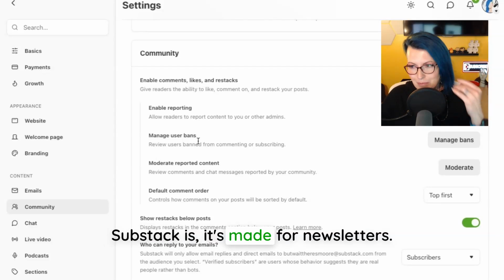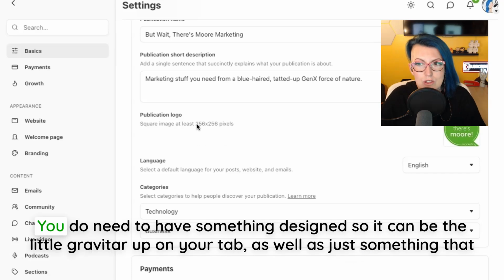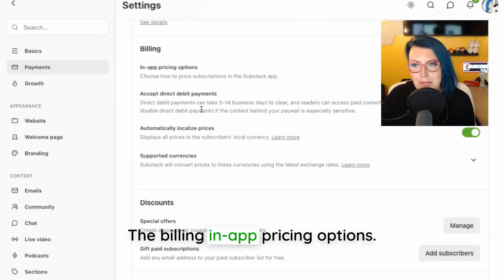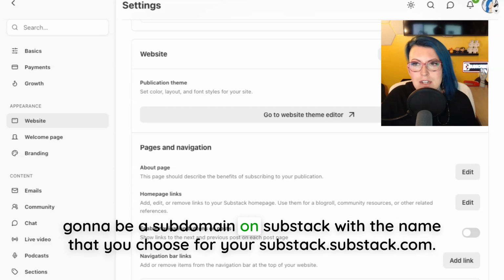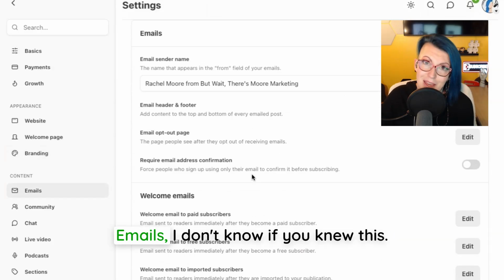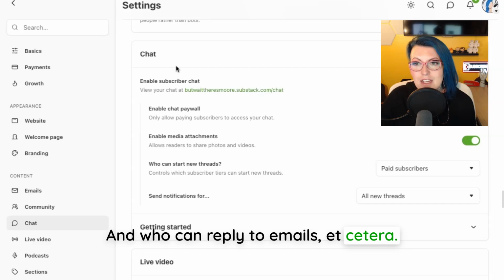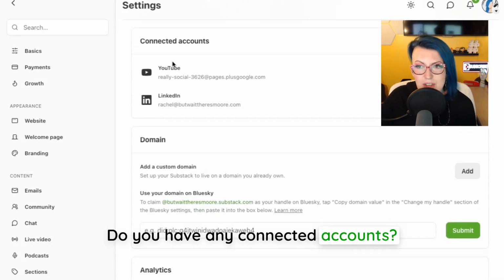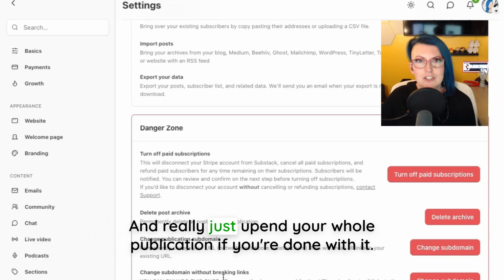Overview of ALL of the Substack Publication Settings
Dive into the fascinating world of Substack, where marketing and community-building collide. This video gives marketing professionals the ultimate rundown of Substack settings, perfect for anyone looking to fine-tune their newsletter distribution, community engagement, or audio podcast hosting. From setting up your profile basics to navigating complex payment plans, this is your one-stop guide. Chapters and timestamps below help break down each section in detail, making it super easy to follow along. Get ready to elevate your Substack game and keep your audience hooked!

Chapters:
0:00 Introduction
1:12 Basic Settings
2:45 Payment Options
5:30 Growth Features
7:15 Website Customization
9:10 Email Settings
10:50 Community Features
12:30 Live Videos and Podcasts
13:15 Team Collaboration
14:00 Privacy and Legal
15:20 Notifications
16:25 Connected Accounts
17:10 Import/Export Data
17:55 The Danger Zone
18:30 Conclusion

This is free content available to all, because we’re a big fan of ending misery and creating possibilities.

Exclusive content is available with Rachel’s livestream videos: Boss Level Mondays and Hot Mic Fridays. Start your week off with irreverence and real talk as you face down the work week of a marketer with Rachel at your side. Then, on Fridays, head to Hot Mic Fridays for unfiltered takes from the week, as well as podcasting and video tips you can always use.

About But Wait, There’s Moore
BWTM is the marketing agency owned and operated by Rachel Moore to bring business podcasts from brain to earbuds. We also provide content marketing services and on-camera/on-stage host services (provided by the blue-haired, tatted-up Rachel Moore herself).